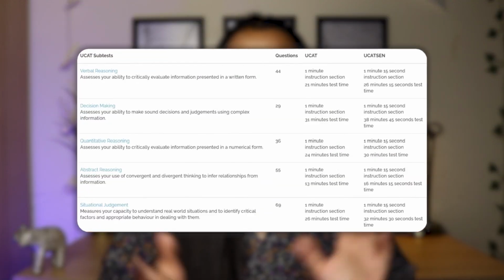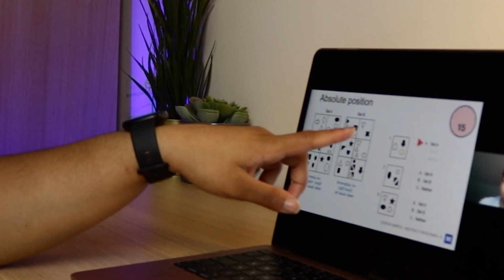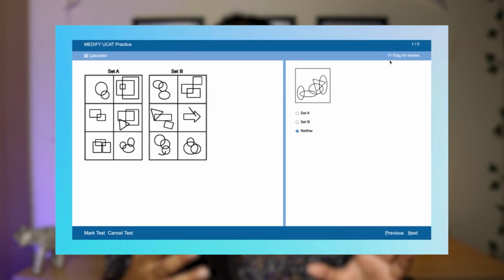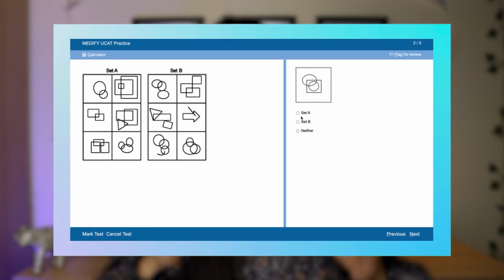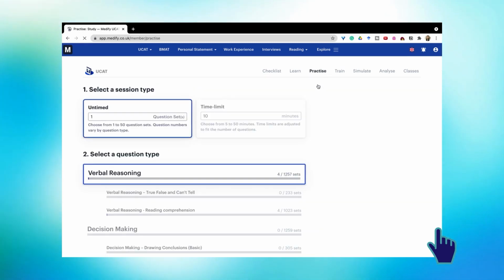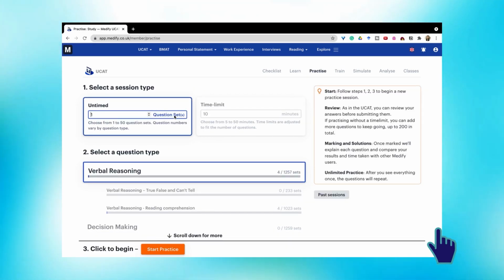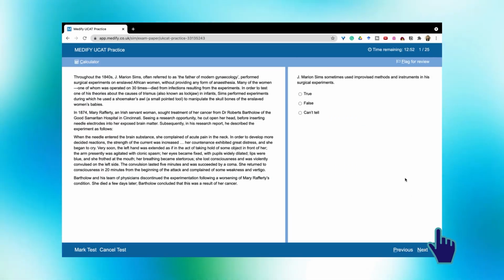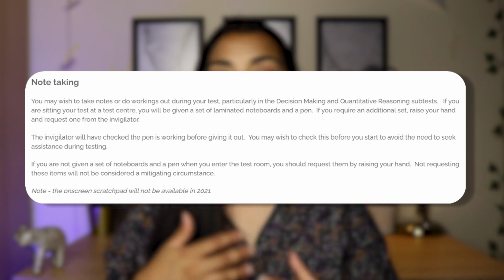Here's How to Save Time in the UCAT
Let's talk about timings tips in the UCAT! 🔥 How do you actually get faster and increase your speed to get through the questions? Here are 7 ways that you can save time in the UCAT!

⏱️Timestamps:
Intro: 0:00
The timings 0:37
Guess, Flag, Move on 0:59
Timed practice ft Medify 1:49
Whiteboard 2:40
Speed reading 3:28
Mental maths 4:13
Keyboard shortcuts 4:40
On-screen Calculator 5:10
Outro - 5:50
⭐️Where you can find me:
Got a video idea for the channel? Submit anonymously 👉🏽

☆About me☆
Hellooo! My name is Raina, and I’m a 4th year dental student at The University of Sheffield. I enjoy making videos about lifestyle, studying, productivity and dental school. Thank you for coming across my channel🦷